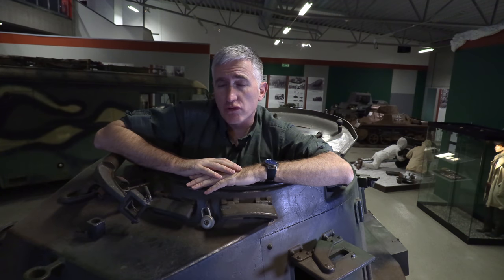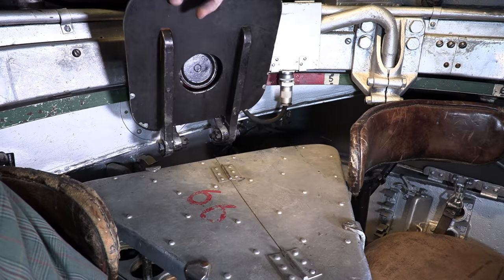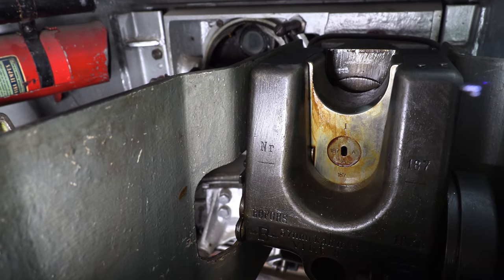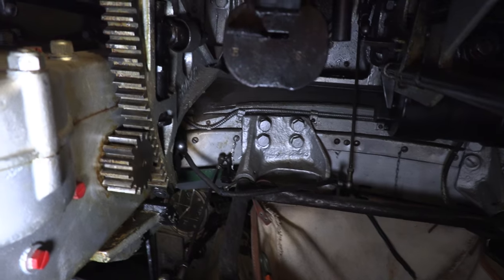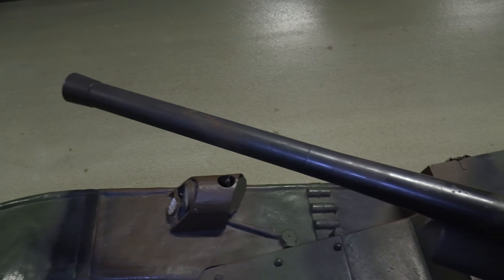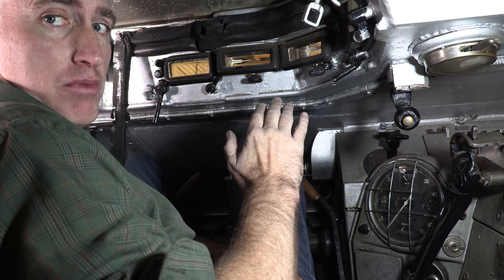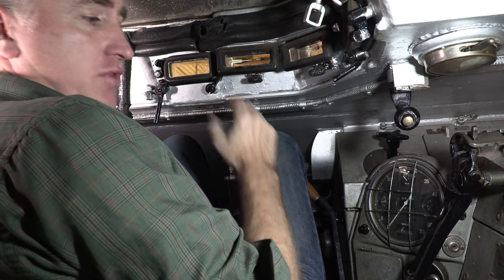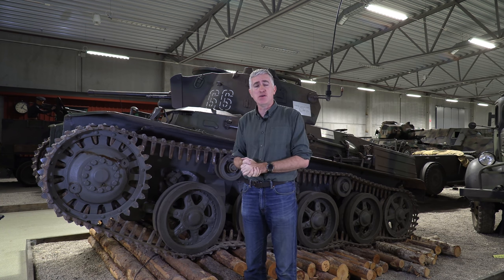Inside the Chieftain's Hatch: Strv m/38, Pt 2.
Commonly known as the L60, the m/38 is a specific variation of the interwar vehicle was was in production and available for export sale for quite a few years. And it's much underrated.
I appear to have confused mph with km/h. Top speed about 42km/h.

Made possible by funding from viewers, thank you. See below if you wish to contribute (or buy the merchanidse!)